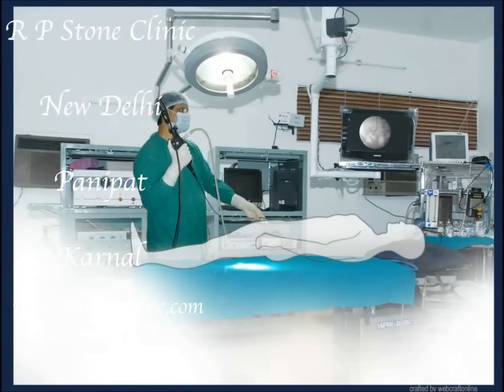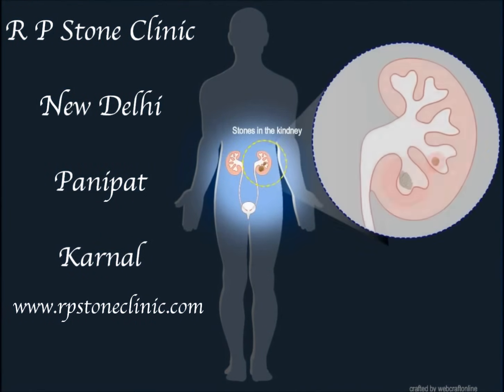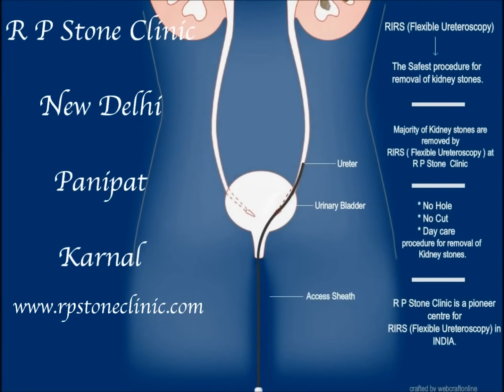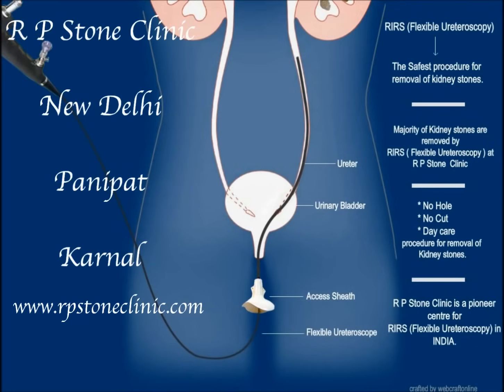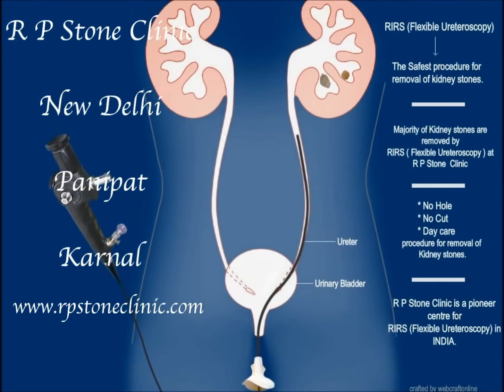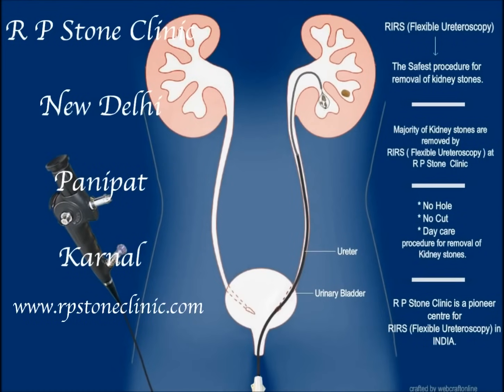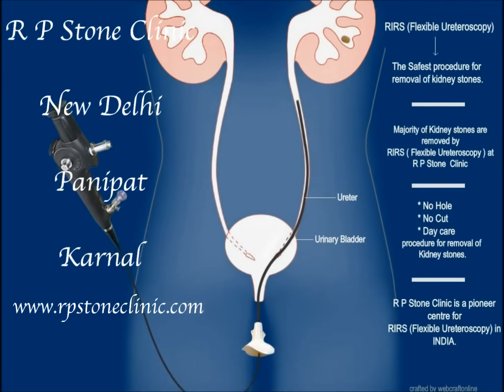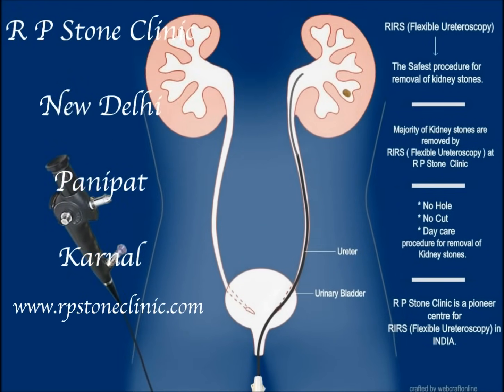Animation of Kidney stone treatment by RIRS Flexible Ureteroscopy